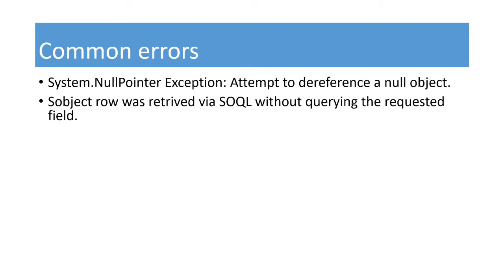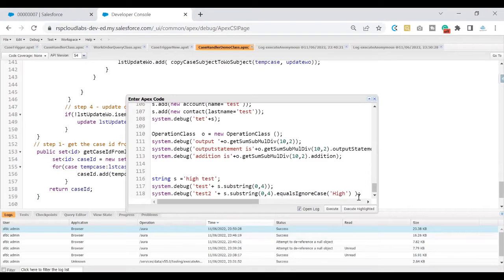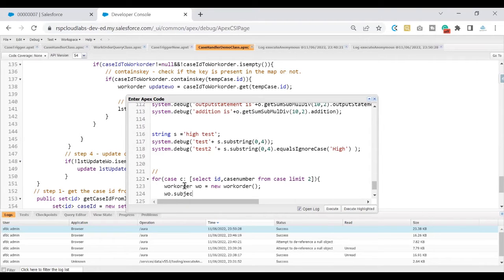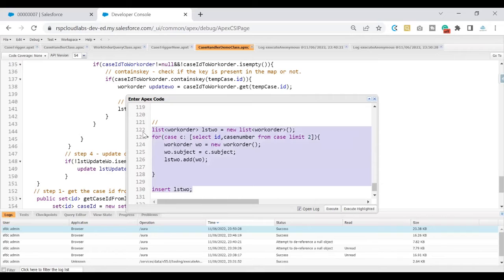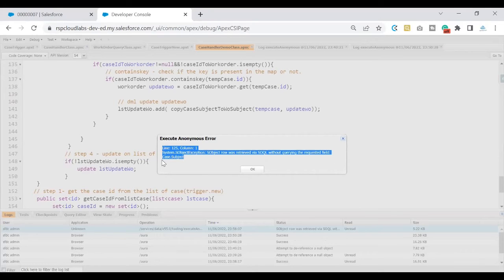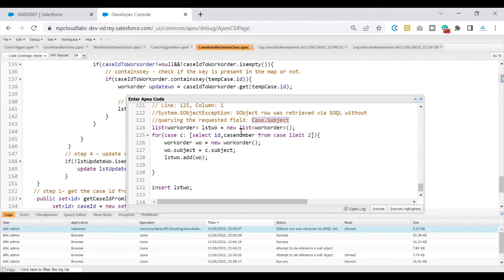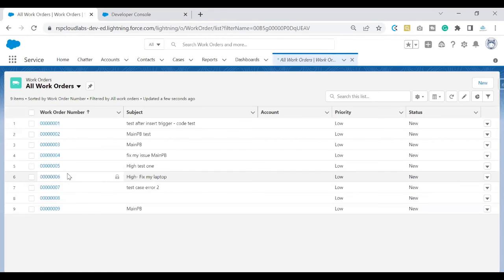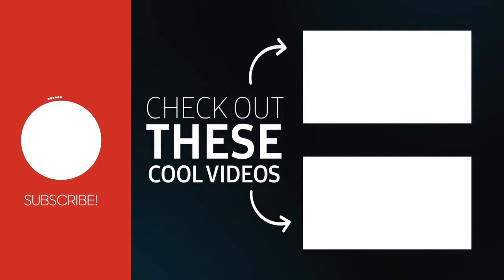Sobject row was retrived via SOQL without querying the requested field | Salesforce troubleshooting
Sobject row was retrived via SOQL without querying the requested field | Salesforce troubleshooting  error

Topic
00:00 Sobject row was retrived via SOQL without querying the requested field

Description
When an apex class references a field that is not included, the field data is not available, and the error occurs.

Please refer to the below link for information.

learning apex is made easy for beginners udemy course
Apex Super Requirement one - Real-Time Requirement for practice